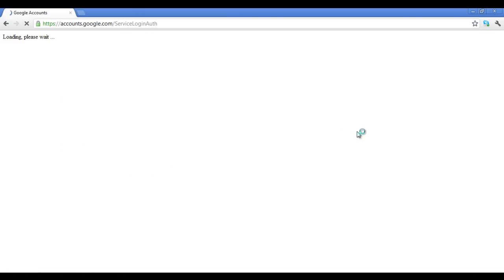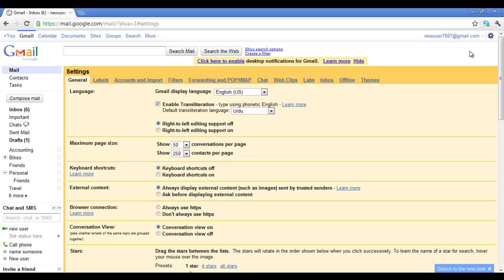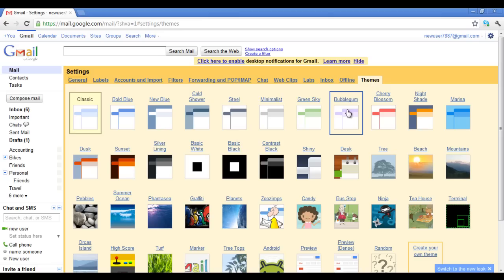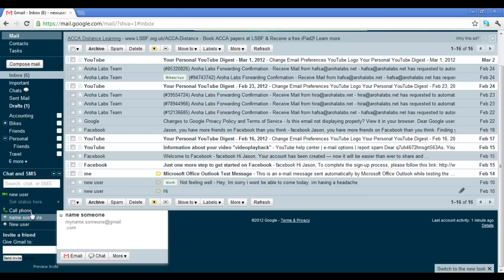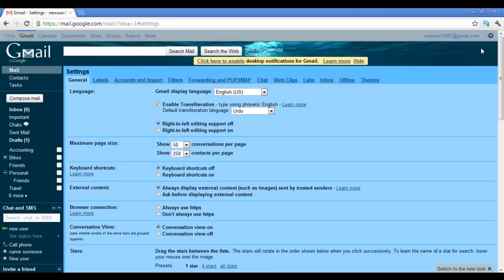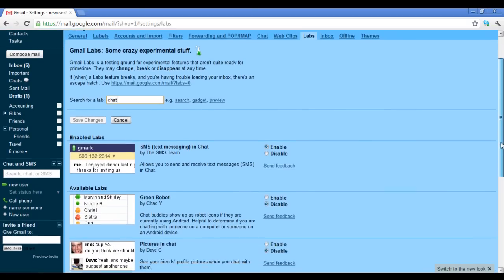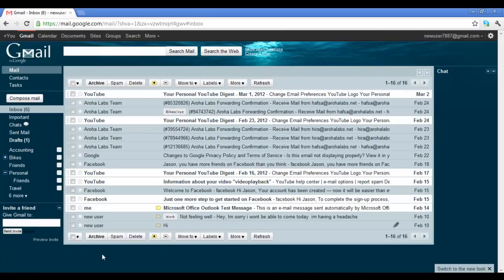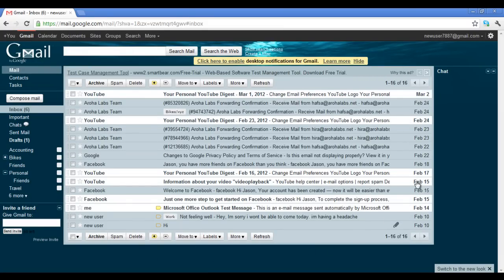How to change the layout and theme of Gmail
Follow this step by step tutorial to learn How to change the layout and theme in Gmail.

Don't forget to check out our site htФtp://howtech.tv/ for more free how-to videos!

The Gmail interface can be changed and altered as per the taste of the user. It can simply be changed through the Settings on the main page. The Gmail interface can be altered in terms of its themes and chat orientation. The chat can be placed on the right side of the interface and unique themes can be selected from a multitude of options.

Step # 1: Log into your Gmail account
To begin making changes to your Gmail interface, log in by going and entering your username and password.

Step # 2: Open Mail Settings
Once you have signed into you Gmail account, click on the gear icon which is the button for Settings. Upon clicking this option, a drop down menu will open. In this menu, click on 'Mail Settings'.

Step # 3: Click 'Themes'
In the Mail Settings, there are multiple options given at the top. Click on the last options, 'Themes'. The tab will have many different themes available and one can be selected. As shown in the picture, the theme 'Contrast Black has been selected'.

Step # 4: Chat window on the right hand side
The default option in Gmail for the chat window is to place it on the left. As shown in the picture, the chat window is placed on the bottom left of the interface.

Step # 5: Make changes in Gmail labs
To make changes to the chat window, go to Settings and click on the tab 'labs' on the top. In the 'Search for a lab' field, type in chat. This will show all the labs results related to chat listed below the search field.

Step # 6: Enable Right-side chat
To make further changes to the interface of Gmail, scroll down in the Labs window. You can make changes to the settings of the chat window and change its placement from the conventional left hand side to the right side in the Gmail interface.

Step # 7: Display of Right-side Chat
Back in the Gmail interface, you can see that the chat is displayed on the right hand side instead of the conventional left hand.